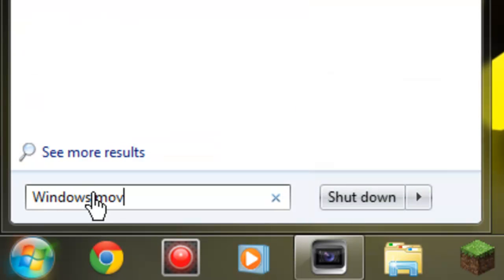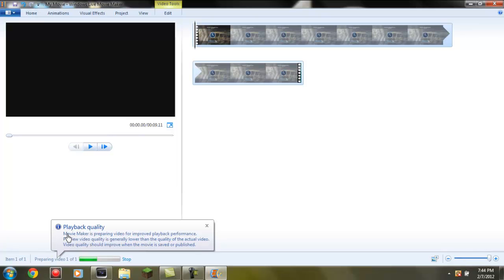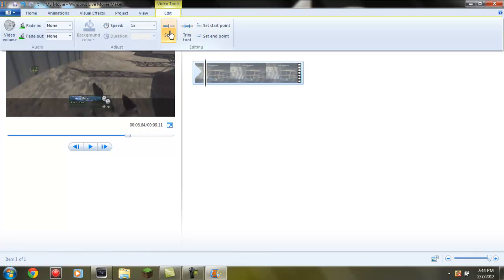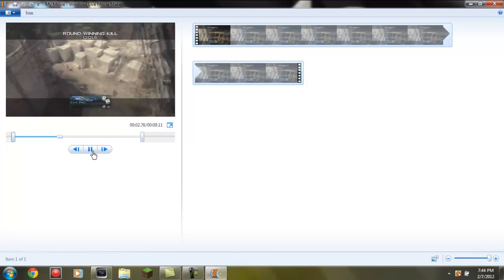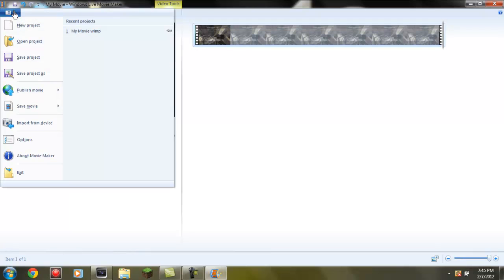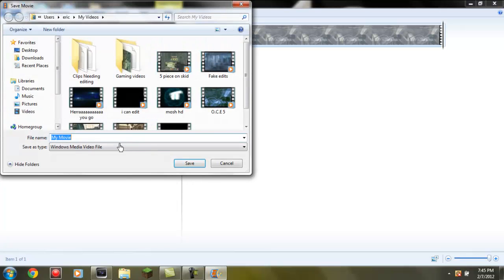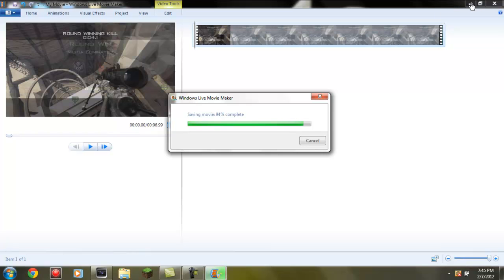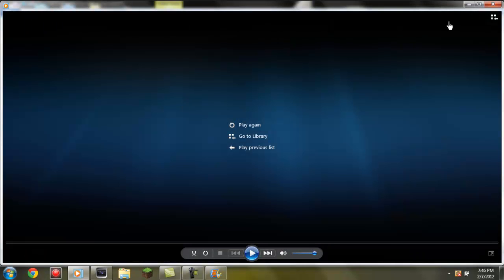How to Cut Clips In Windows Movie Maker